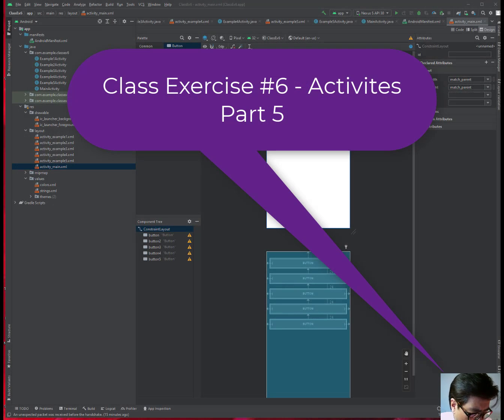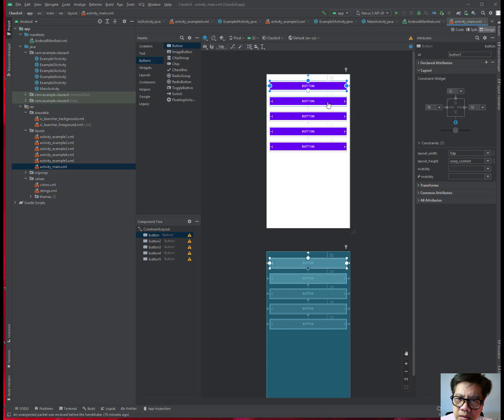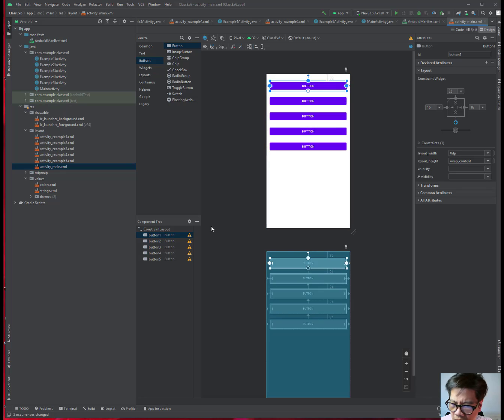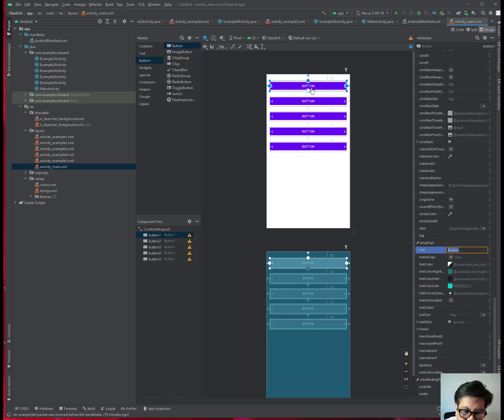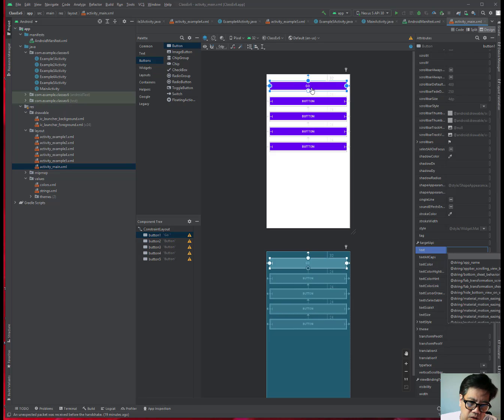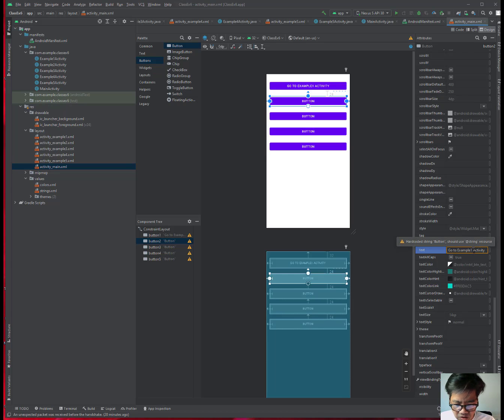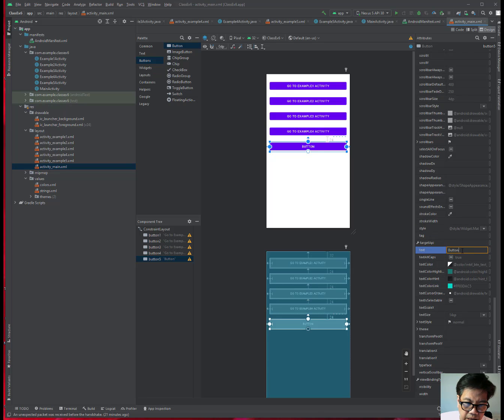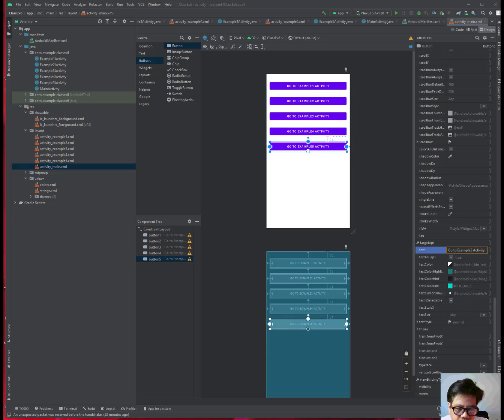Class Exercise #6 - Part 5